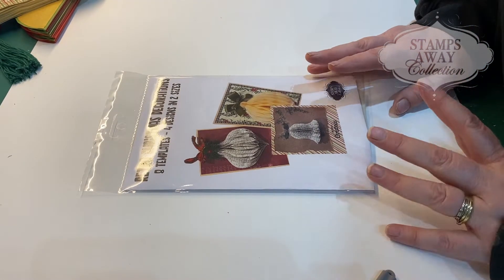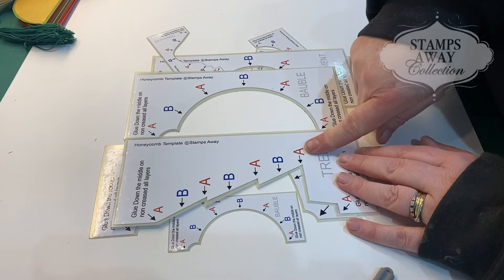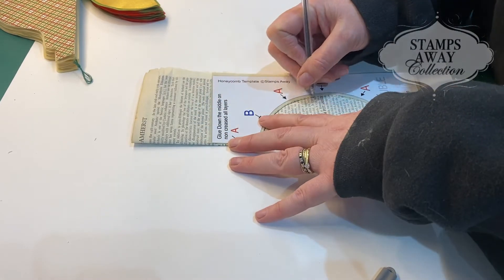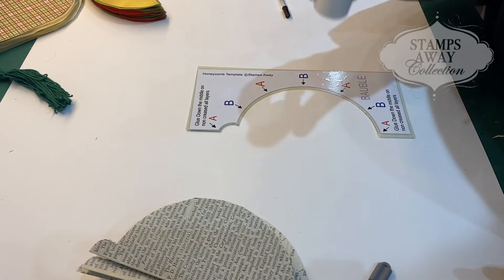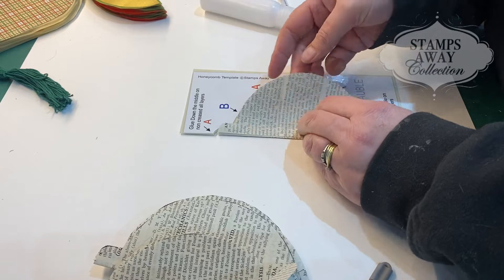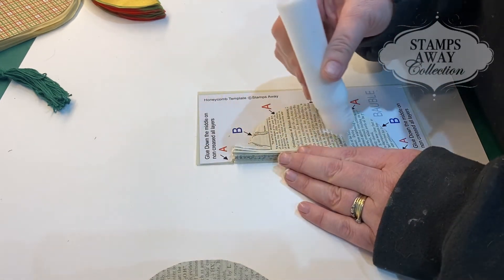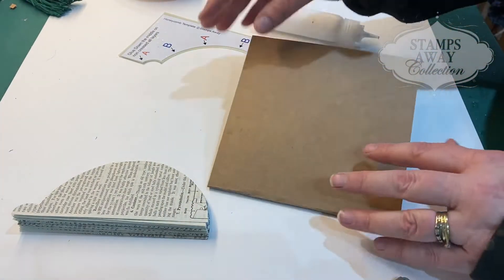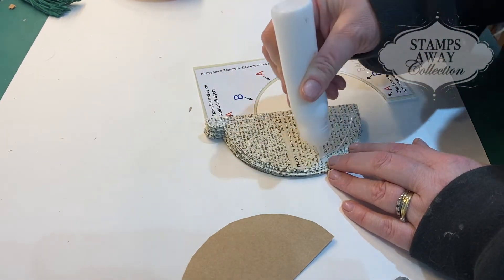Stamps Away - Retro Christmas Decorations Tutorial